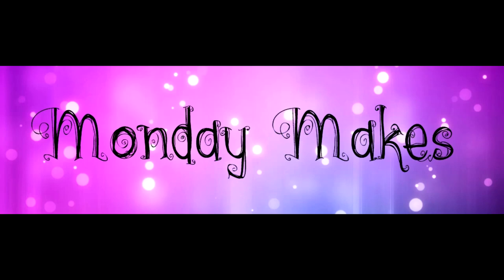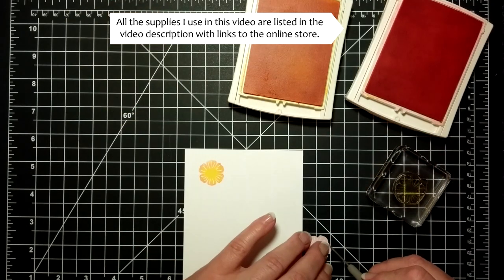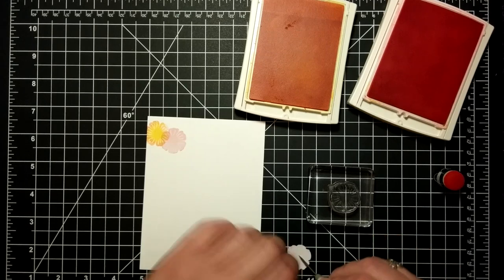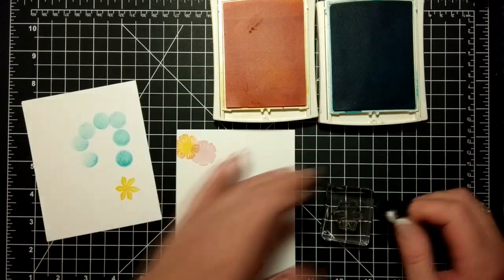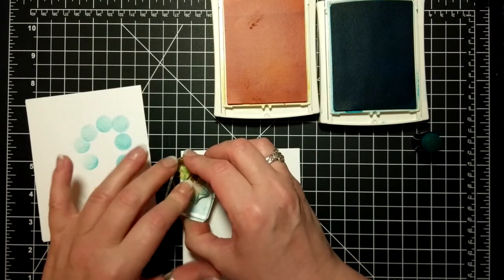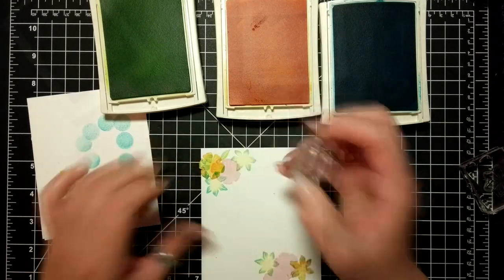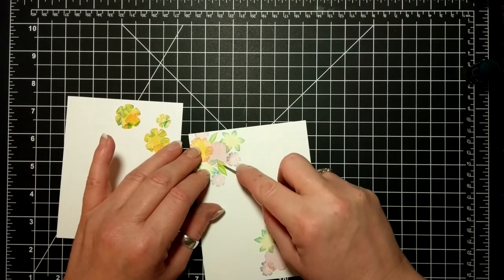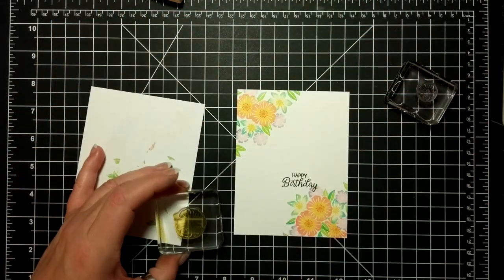Beautiful Bouquet (masked) card featuring Stampin' Up!® Products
MUSIC
Nicolai Heidlas